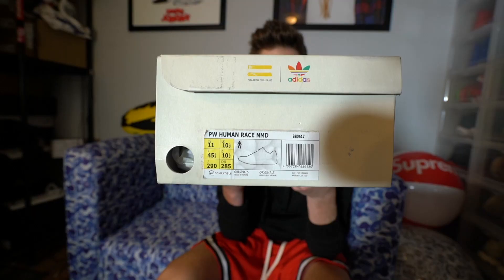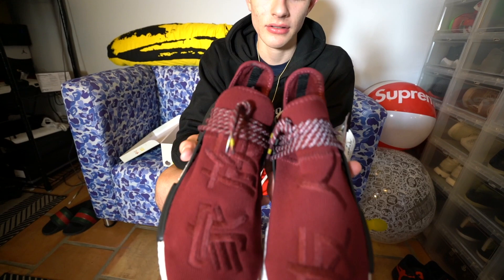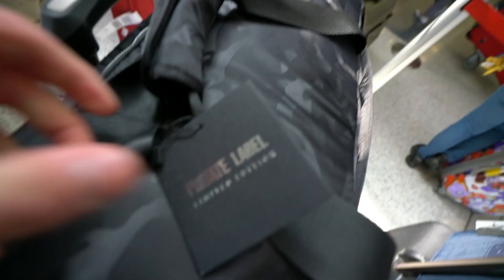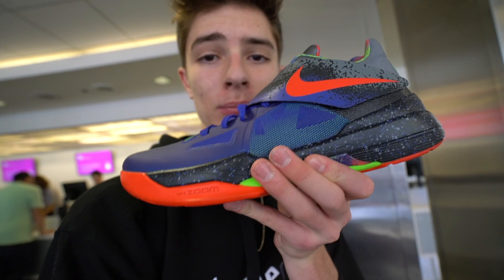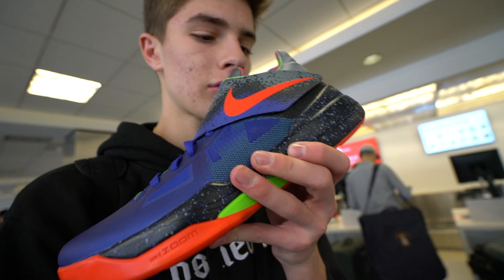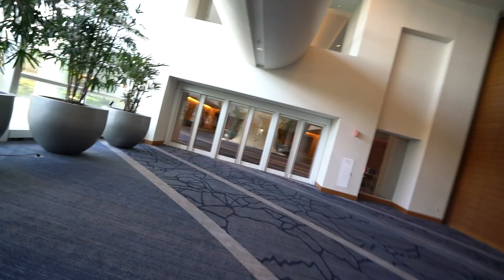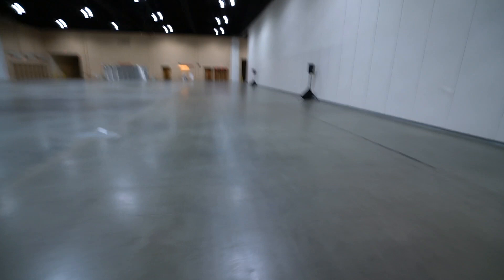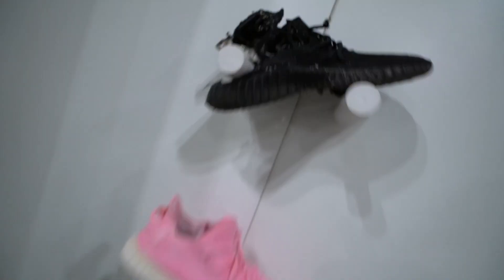I JUST BOUGHT $10,000 ADIDAS SNEAKERS....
Today I show you guys my latest sneaker pickup! It's pretty fire!🔥

Blake Linder, 2934 1/2 Beverly Glen Circle, #228 Bel Air, CA 90077